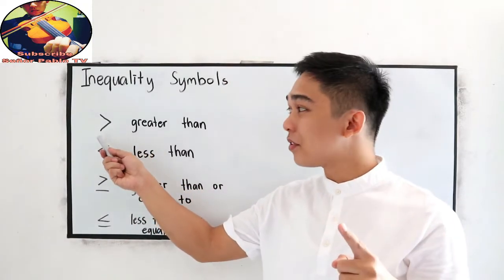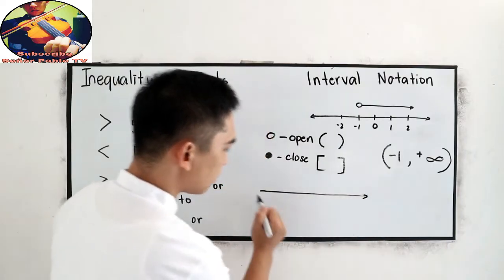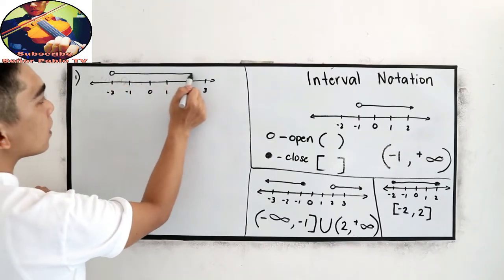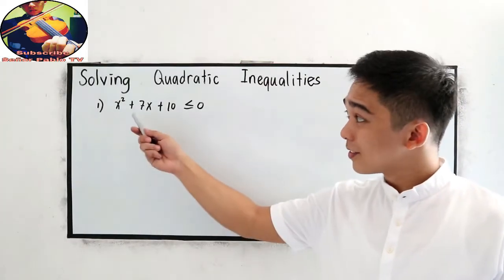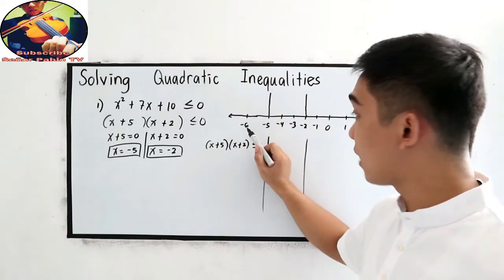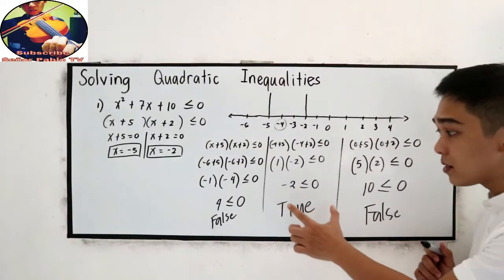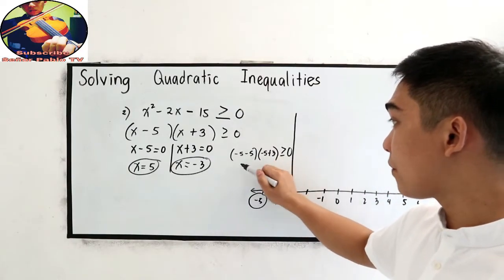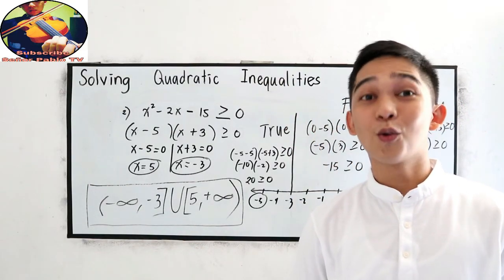Solving Quadratic Inequalities I Señor Pablo TV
Detailed Explanation on how to solve quadratic in equalities.